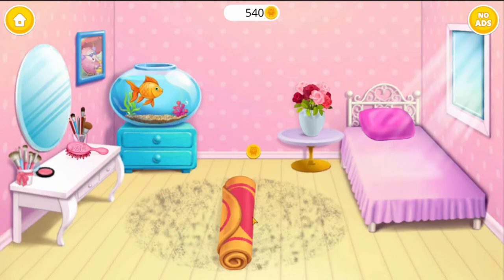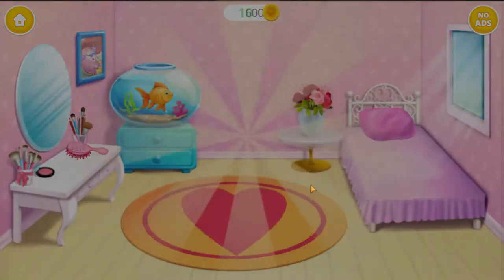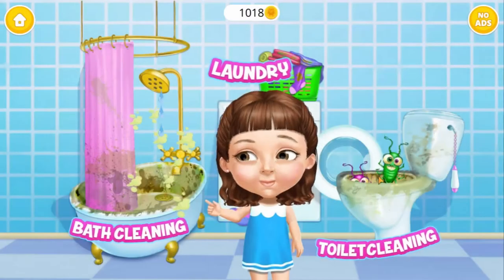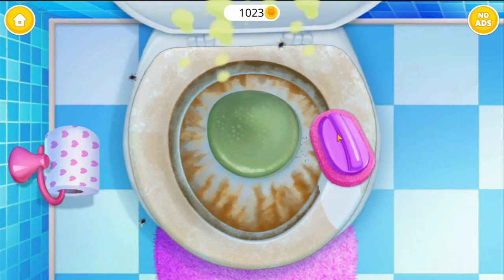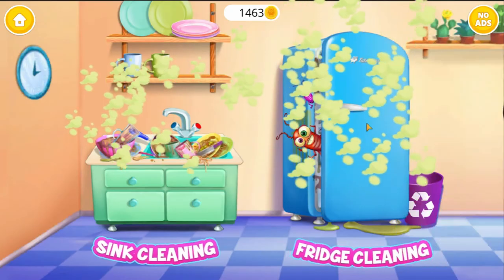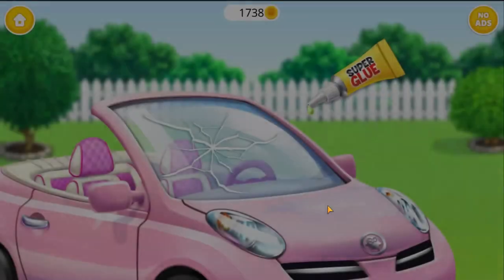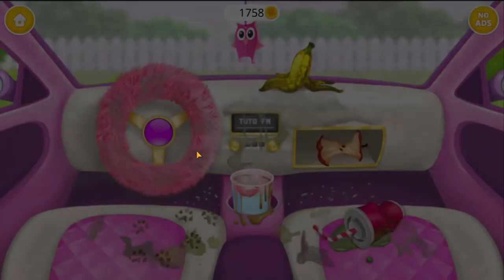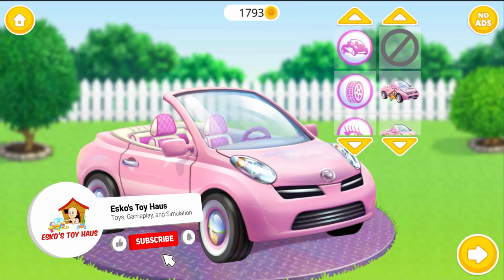Sweet Baby Girl Cleanup 5 - Messy House Makeover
Sweet Baby Girl Cleanup 5 - Messy House Makeover No Commentary Gameplay Playthrough

App Name: Sweet Baby Girl Cleanup 5 - Messy House Makeover
Developer: TutoTOONS
Category: Educational/Education
Free: Yes
Game size: 77 MB
Requires: Android 4.4 and up
Content Rating: Rated for 3+

Play house makeover and messy playground cleaning game for kids! Help sweet baby girl Chloe clean up her messy house before Christmas and New Year! Clean up the kitchen, tidy up the stinky bathroom, wash the dishes, fix and design your dream playground! Now with new activities inside: super cute new swimming pool toys for summer, baby house decoration and baby girl Chloe’s dress up game!

Have tons of fun playing the best playground and kitchen cleaning games for kids and toddlers, girls and boys! Learn how to clean up your room, do laundry, clean the bathroom and wash the dishes in the kitchen. Play outside the baby house - design your dream playground, clean up your puppy's doghouse, wash the car and more!

Sweet Baby Girl Cleanup 5 cleaning games for kids and clean up the house before Christmas:
· Get ready for the house and playground cleaning fun!
· Dress up baby girl Chloe and design the perfect cleaning outfit!
· When the baby house is clean, decorate it and build your dream house!
· Swimming pool has new toys - play with your favorites!
· Collect toys, fix the aquarium and vacuum the bedroom!
· Wash the dishes in the kitchen, clean up the fridge and add some fresh food!
· Make the bathroom shine and do your laundry!
· Play outside - fix the swings and slide on the playground!
· Make your virtual pet puppy happy - clean up the doghouse!
· It's car wash time - wash, fix, clean up and decorate!
· Fix the swimming pool, clean the water and change the tiles!
· Level up and unlock new exciting house and gardening tools!
· Trim bushes into shapes, cut the grass, clean the windows and more!
· Play every day and watch videos for kids to get bonus coins!